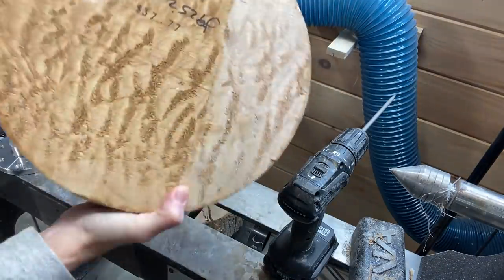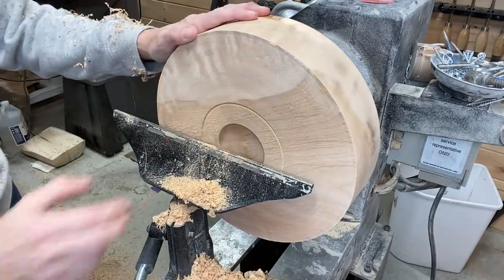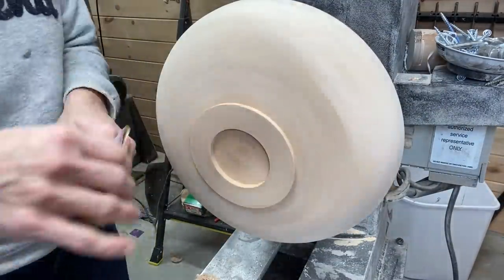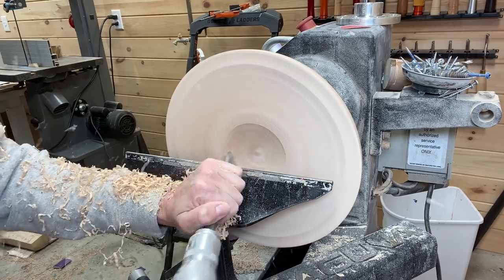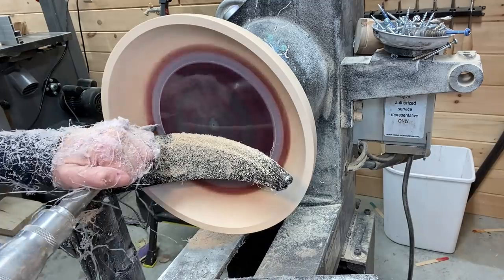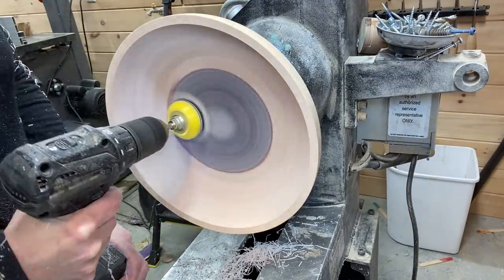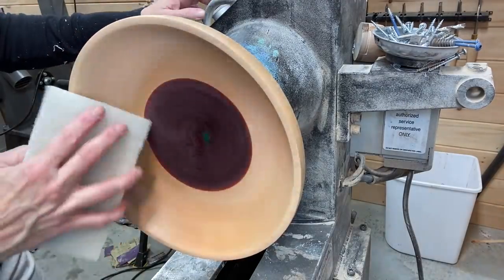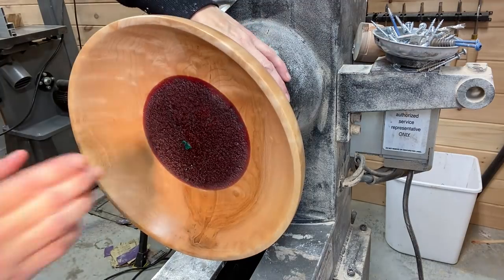Resin Pour & Maple Bowl - Woodturning Art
Hi there. Thanks for stopping by. In this week's project I turn a 3 x 11 figured maple bowl blank and things do not go as planned, (spoiler--nothing bad happens, things just don't go how I planned).

***Sign-up for a FREE Webull account and get 2 free stocks with this link***

DISCOUNTS!

Glowforge - DISCOUNT LINK - SAVE $500!

Use code pfwoodTB

Robust Interior Curved Tool Rest
Trend Airshield Pro
Carter and Sons 5/8 Bowl Gouge
Carter and Son Skew Chisel
Denatured alcohol
Zinssers Sanding Sealer
Center Finder (great tool)
Laguna Revo 1836 Lathe
Eye Candy Pigment "Baku Red"
Eye Candy Pigment "14K Nugget Gold"
Black Diamond Pigment "Iridescent Green"
Black Diamond Pigment "Copper Penny"
New Wave Mesh Sanding Discs 2-inch 80 grit
New Wave Mesh Sanding Discs 2-inch 120 grit
New Wave Mesh Sanding Discs 2-inch 180 grit
New Wave Mesh Sanding Discs 2-inch 240 grit
New Wave Mesh Sanding Discs 2-inch 400 grit
Photography Box
Husky 27" Tool Chest
3M Sandpaper
Jet Air Filter for Shop - A MUST have
Powermatic PM1250 Micro Dust Air Filtration System
The BEST paper towels for woodturning!
XFasten Double Sided Woodworking Tape